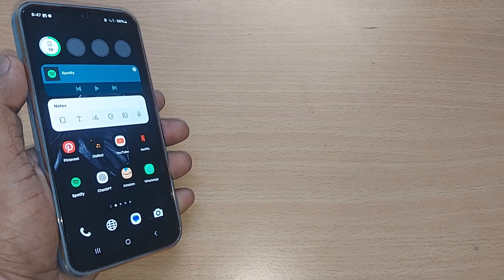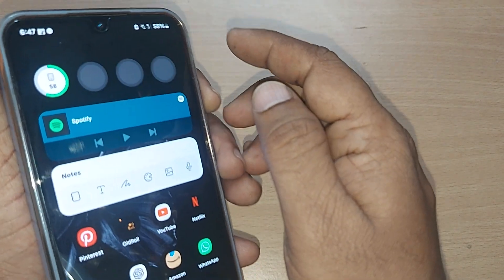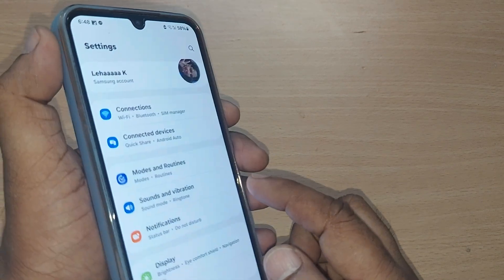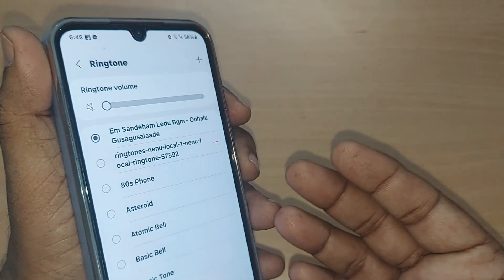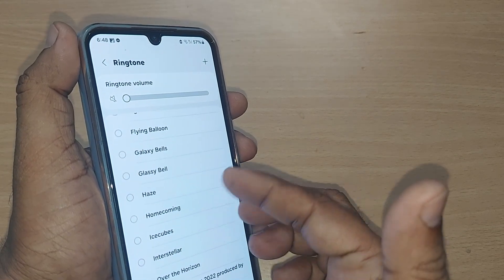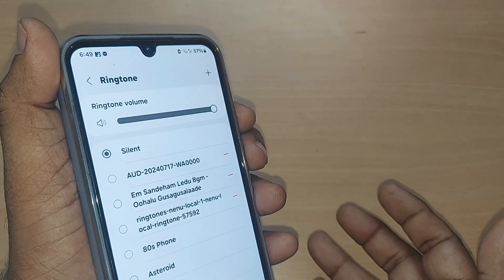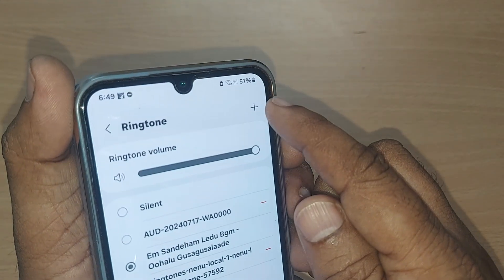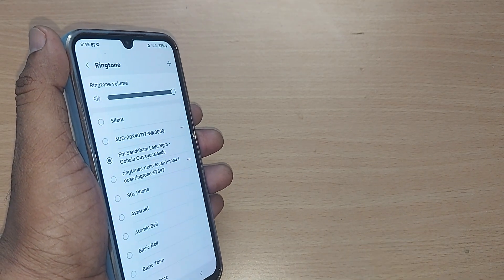how to change ringtone on samsung galaxy a35 | ringtone change on samsung phone